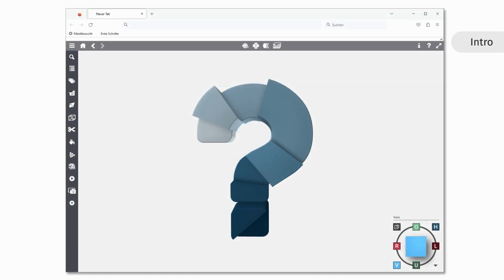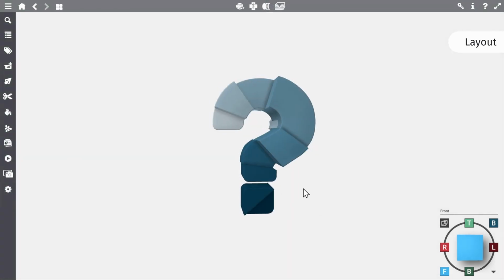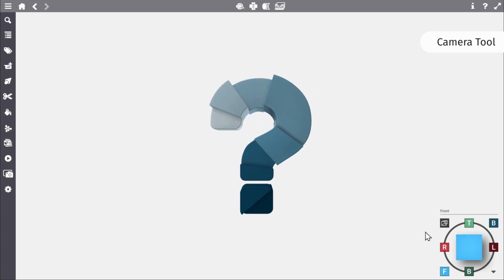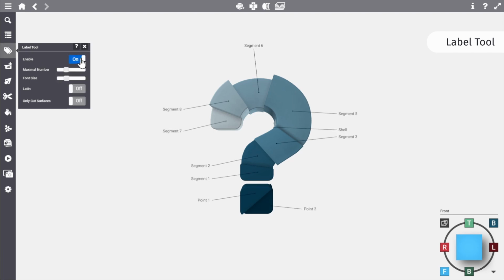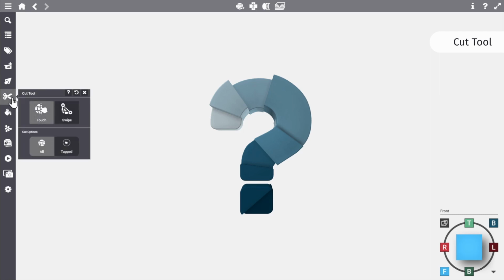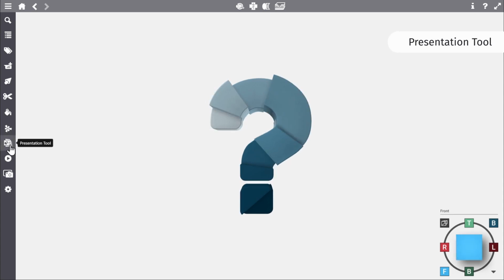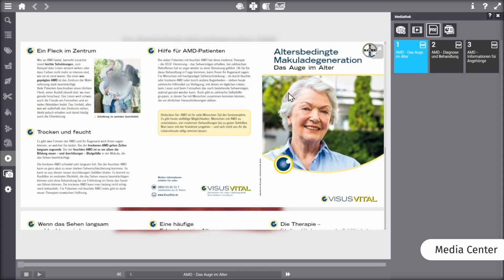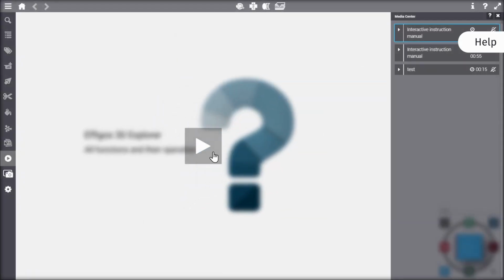Tutorial Help Explorer - english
In this video you will get to know the most important functions and tools using the Effigos Help Explorer. Furthermore, you will learn more about the login as well as the settings and get tips on how to use our interactive 3D software.

00:00 Intro
00:53 Login Data
01:08 License Manager
01:32 Layout
01:58 Interaction with model
02:51 Camera Tool
03:21 Model-/Modul Selection
03:35 Search Tool
04:06 Structure List
04:35 Label Tool
04:48 Note Tool
05:30 Arrow Tool
06:11 Cut Tool
07:05 Color Tool
07:29 Exploded View
07:39 Presentation Tool
08:41 Media Center
09:29 Screenshot
09:46 Settings
10:23 Help
10:57 Tips